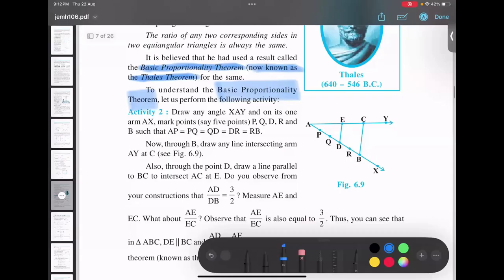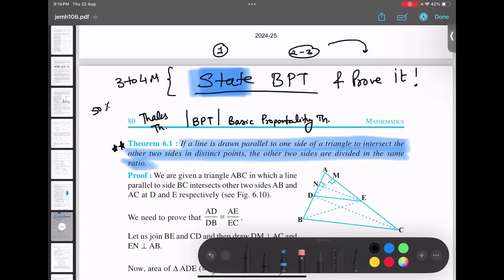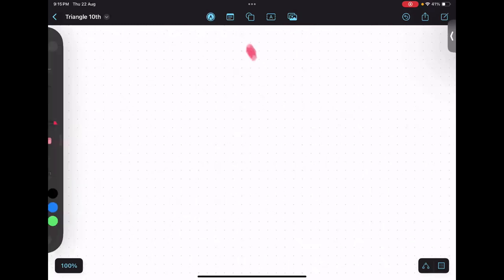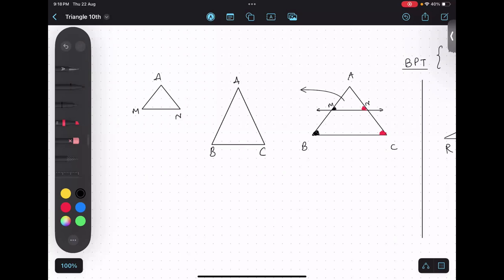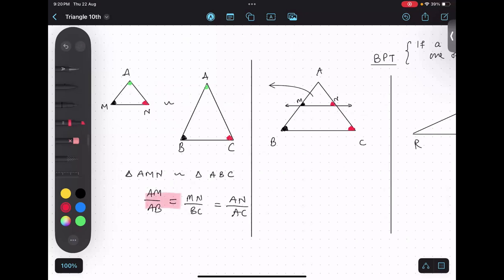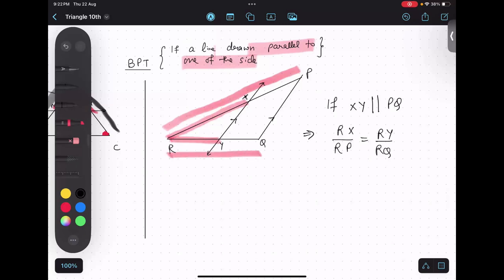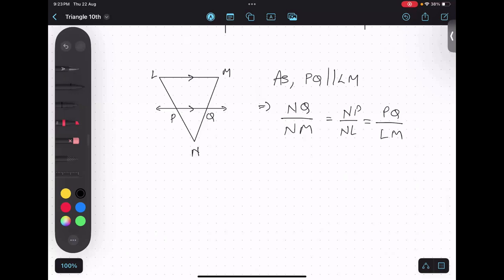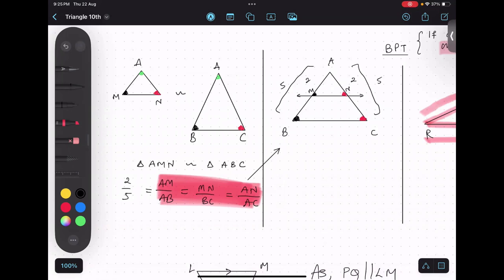#3 Understanding the application of BPT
In this video you will be able to understand the application of BPT

Triangle,
class 10th triangle,
similarity of triangles,
BPT,
Basic Proportionality theoram,
similarity,
introduction,
learnwithtushar,
tushar rawal,